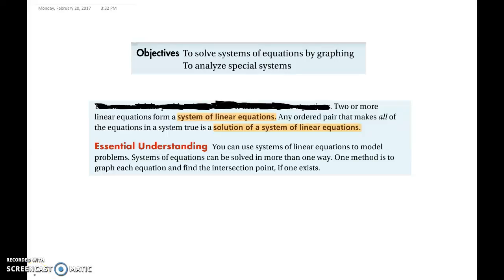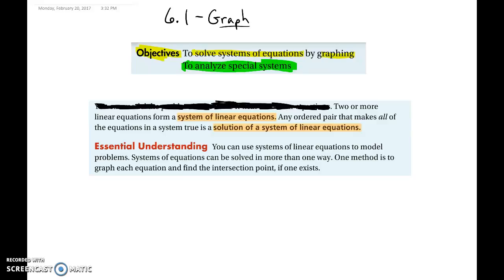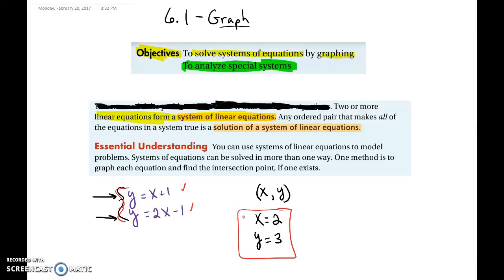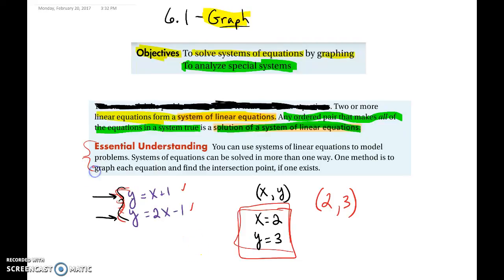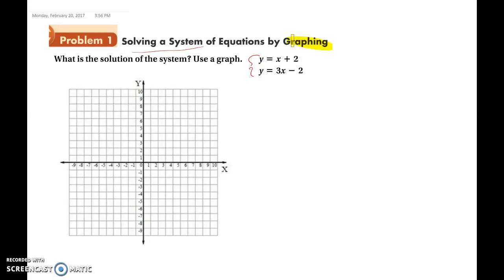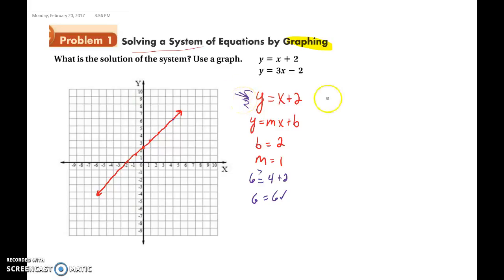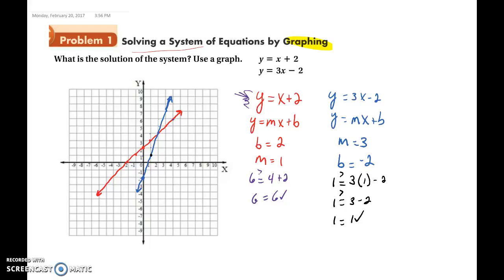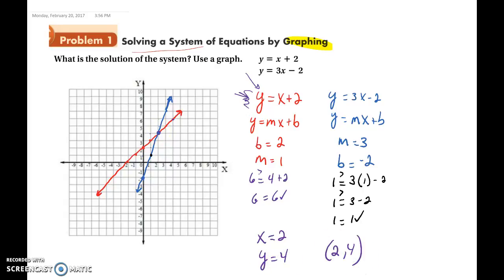A1 6.1.1 - Solving System of Equations by Graphing